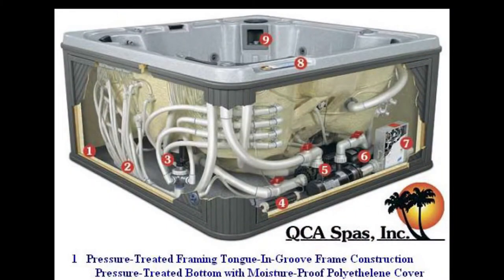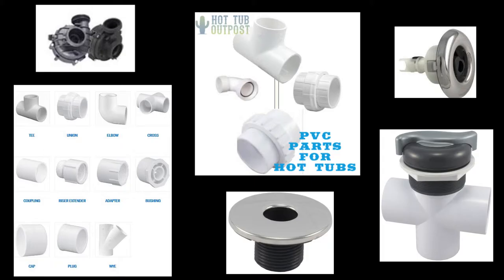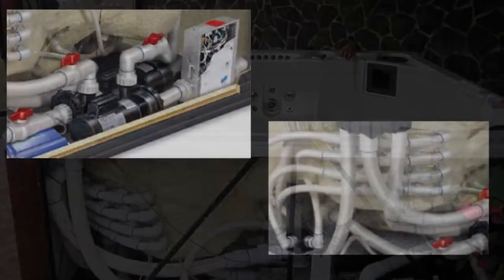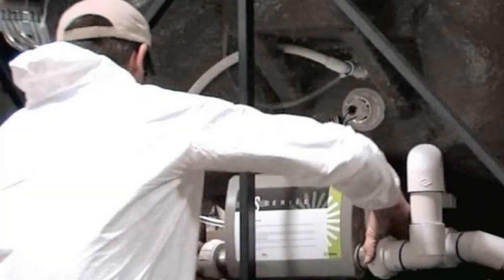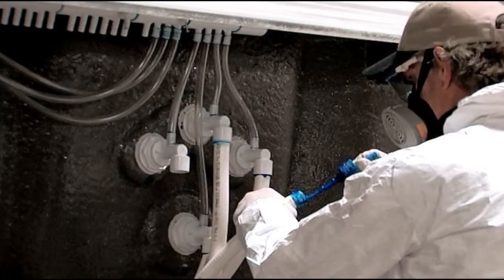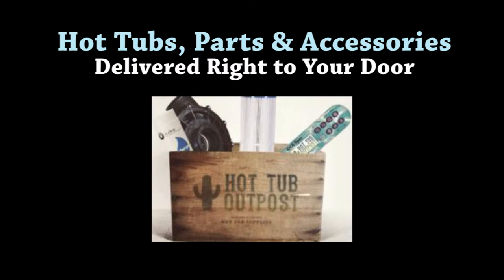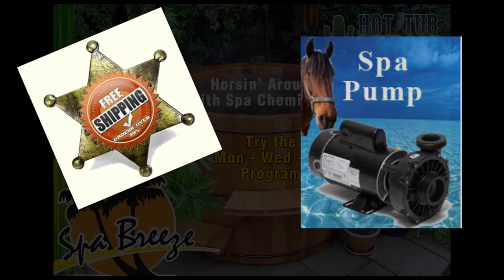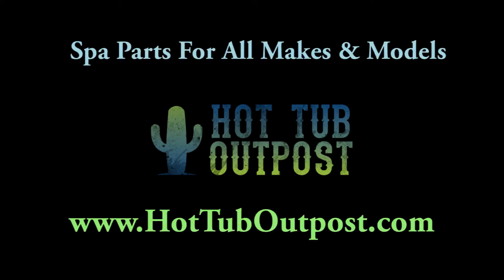Hot Tub Spa Plumbing Repair Tips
Hot tub sprung a leak?
PVC parts and glue may be needed to fix the leak. Common hot tub PVC plastic parts include elbows, tees, reducers, hose or pipe and unions.